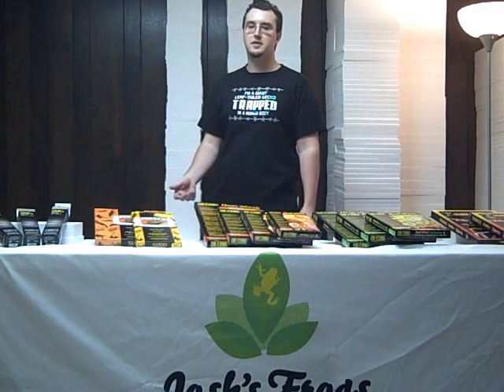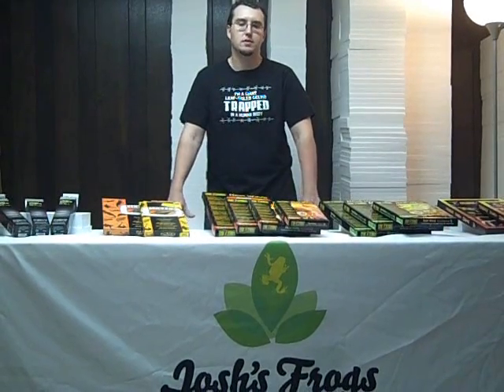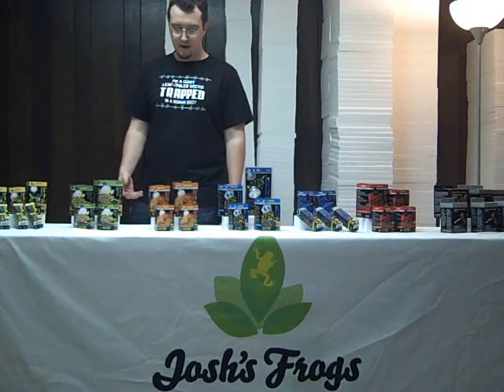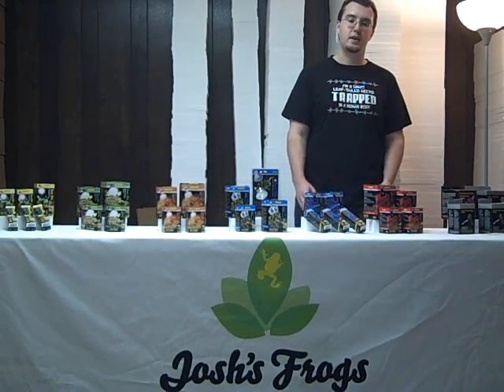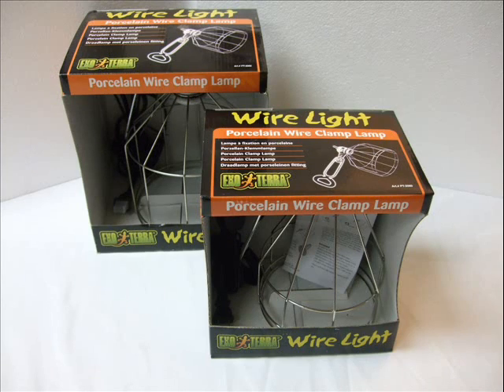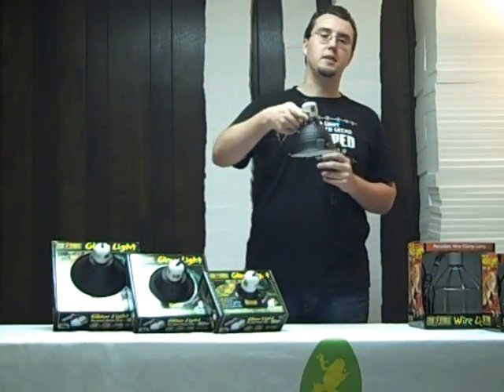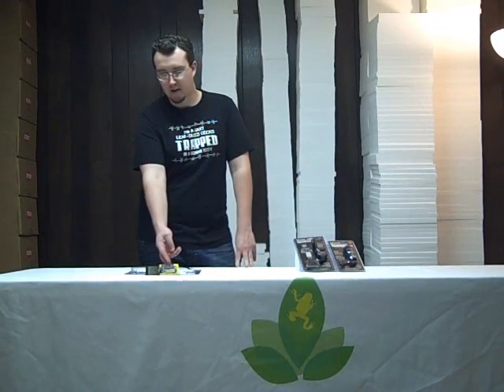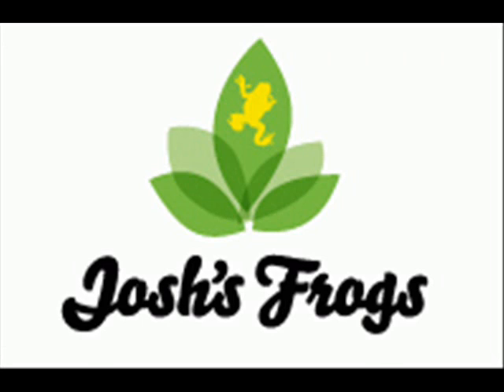Reptile Heating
What heat source is best for your pet reptile or amphibian? Zach breaks it down - heat cables, basking bulbs, heating pads/mats, ceramic heat emitters, fixtures, and temperature/humidity gauges. All of these products and more are available at Josh's Frogs!